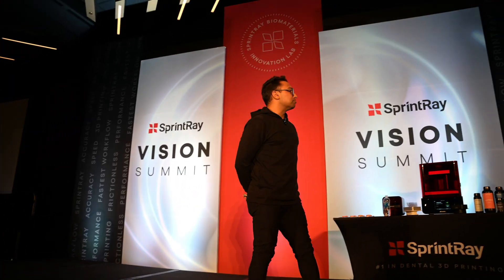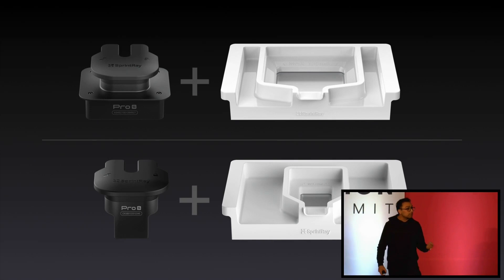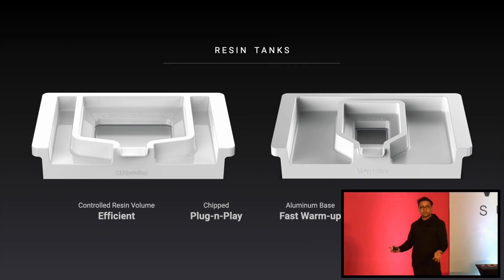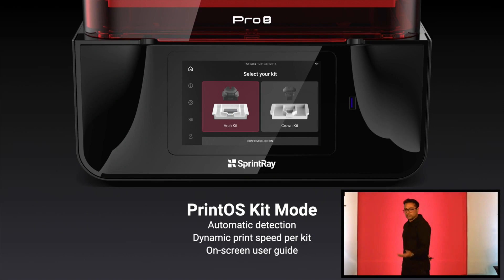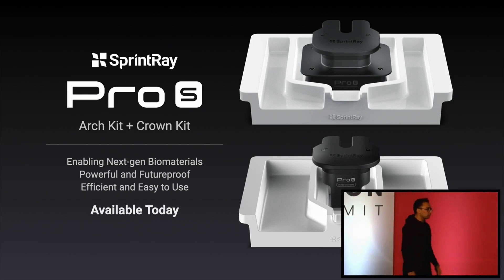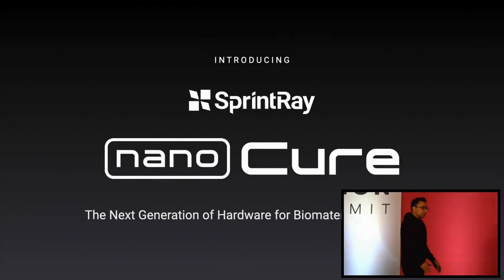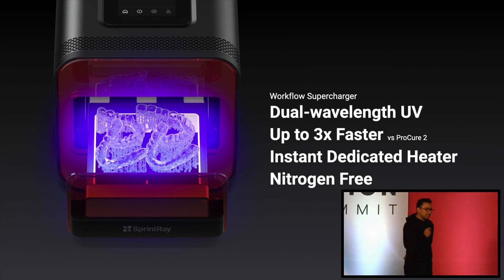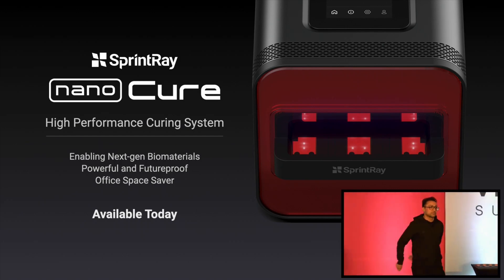Chairside Dental 3D Printing: The Future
The latest in dental 3D printing was unveiled at the 2024 Vision Summit. Hossein Bassir, Co-founder of SprintRay, unveiled the latest technology. Highlights include NanoCure, the most advanced post-curing system available, resin crown advancements, ceramic crown resin, biomaterial breakthroughs, and significant leap in dental 3D printer efficiency.